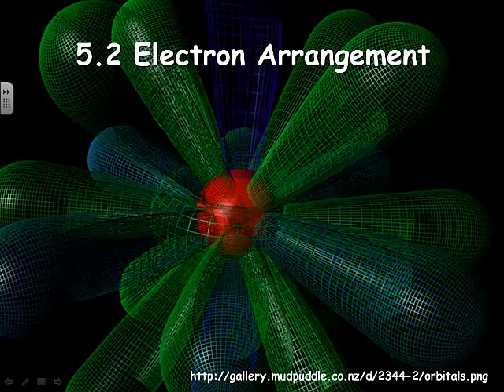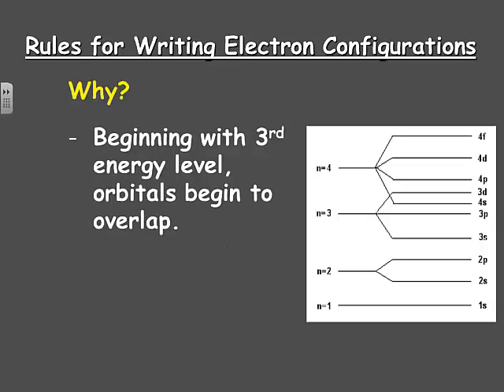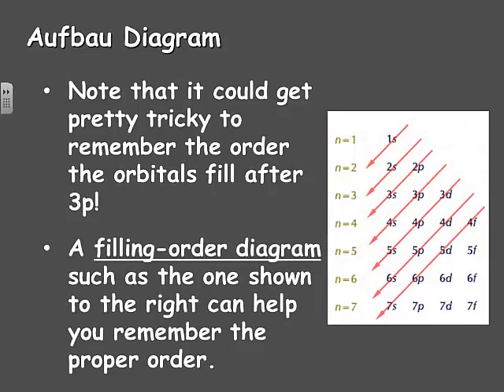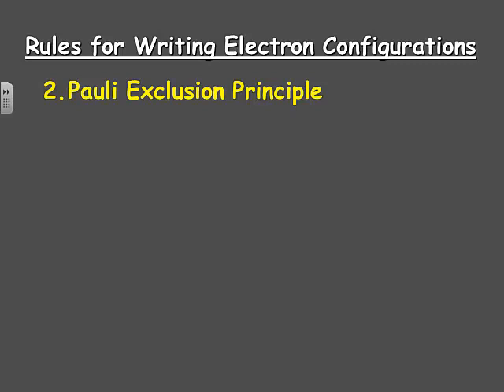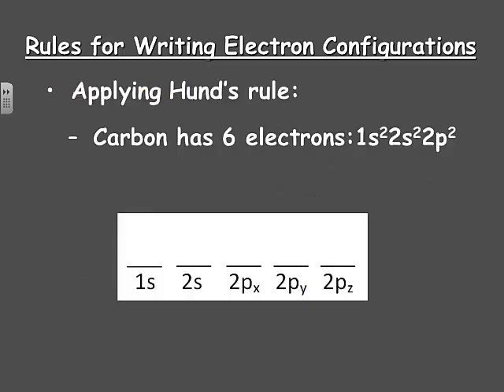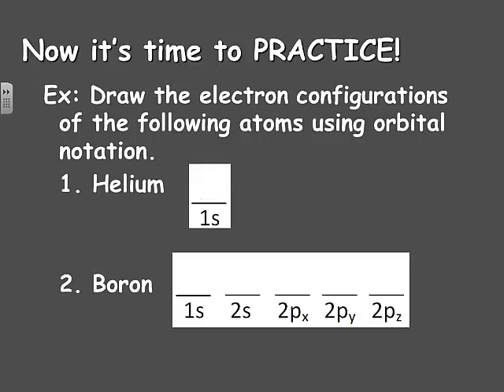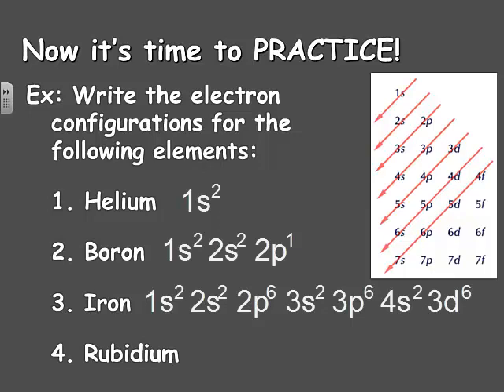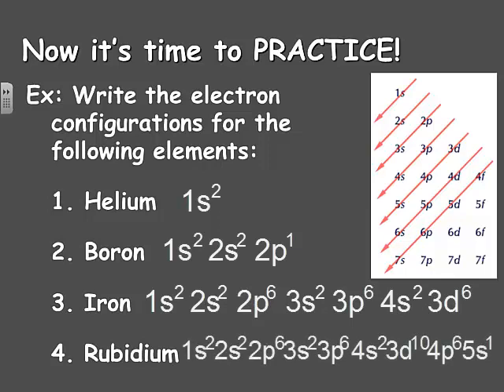5.2 Electron Arrangement in Atoms part 1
This is the first part of the notes on different ways to represent electron configurations, found in section 2 of chapter 5 of Chemistry at MRHS.